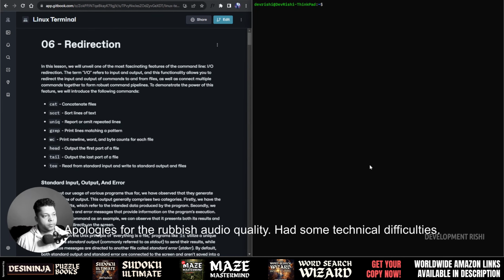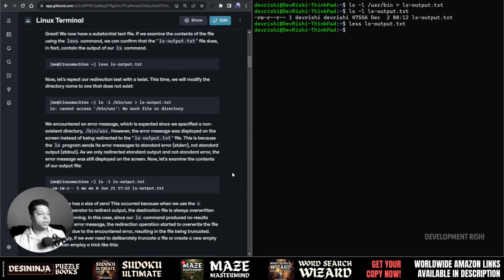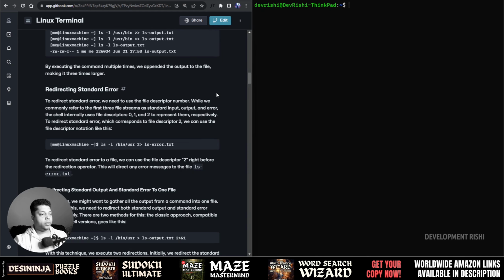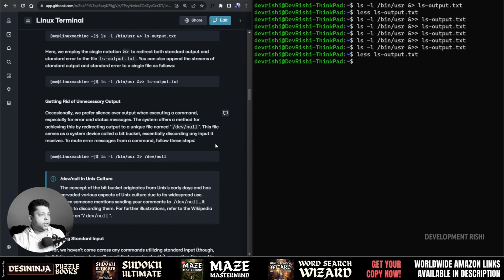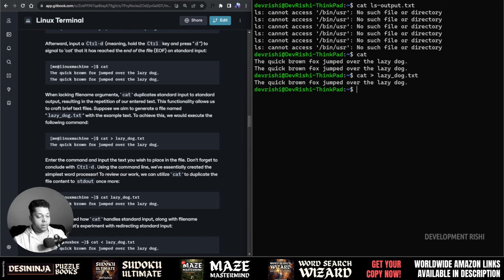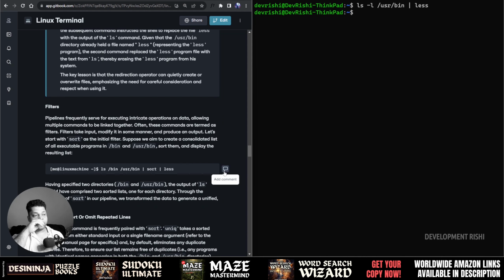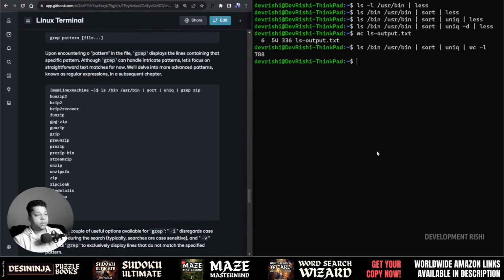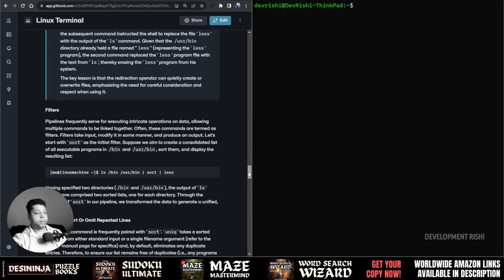Redirection | Linux Terminal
Unlock the Full Potential of the Linux Terminal: A Comprehensive Guide to Redirection Techniques! Dive deep into the world of command-line mastery as we explore the fundamental principles and advanced capabilities of redirection in the Linux terminal. In this in-depth tutorial, we delve into essential commands like 'cat,' 'sort,' 'uniq,' 'grep,' 'wc,' 'head,' 'tail,' and 'tee,' unveiling their incredible potential in manipulating, sorting, filtering, and redirecting data streams within the terminal environment.

🔍 Understanding Redirection Basics:
Learn the core concepts behind redirection and how these powerful commands can transform the way you handle text and files. From combining files using 'cat' to sorting lines with 'sort' and removing duplicates using 'uniq,' this tutorial offers step-by-step explanations and practical examples for seamless integration into your workflow.

🎯 Mastering Pattern Matching with 'grep':
Discover the unparalleled search capabilities of 'grep,' empowering you to identify and extract specific patterns within text files. Uncover hidden insights and efficiently filter data by leveraging 'grep' to pinpoint and display only the information you need.

📊 Analyzing Text Statistics with 'wc':
Gain insights into text analysis using 'wc,' a command that provides newline, word, and byte counts for each file. Learn how to harness this tool to extract crucial metrics and understand the structure of your data.

📄 Efficient File Handling with 'head' and 'tail':
Explore 'head' and 'tail' commands to extract the first or last parts of a file, enabling swift navigation and extraction of relevant information, especially in large datasets or log files.

🔄 Redirecting Input and Output with 'tee':
Uncover the versatility of 'tee,' a command that reads from standard input and writes to both standard output and files simultaneously. Discover how 'tee' can streamline your workflow by splitting data streams effortlessly.

Whether you're a beginner eager to grasp the essentials or an intermediate user aiming to elevate your command-line proficiency, this comprehensive tutorial is designed to cater to all skill levels. With clear explanations, practical demonstrations, and real-world examples, this video equips you with the knowledge and expertise needed to harness the full potential of these indispensable commands within the Linux terminal.

Join us on this enriching journey to become a proficient Linux terminal user! Empower yourself with the skills to efficiently manipulate, manage, and redirect data streams using these indispensable commands. Don't miss out on this opportunity to level up your command-line expertise. Watch now and revolutionize your Linux terminal experience!